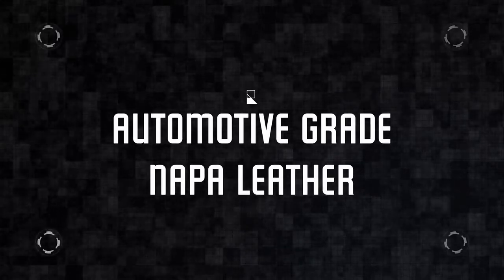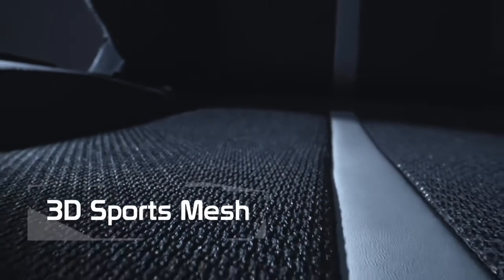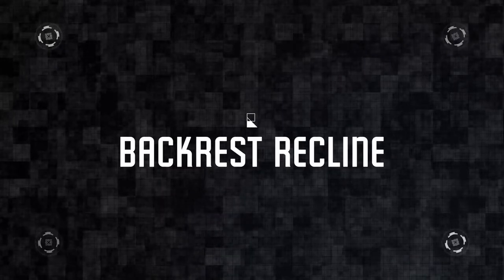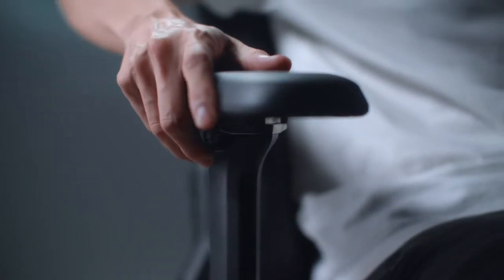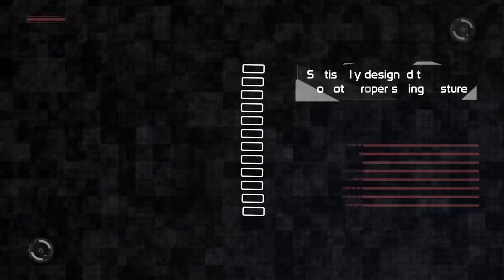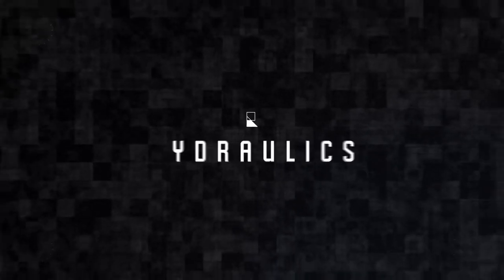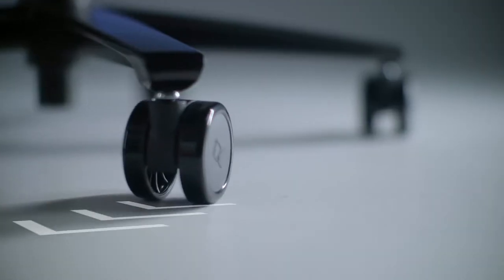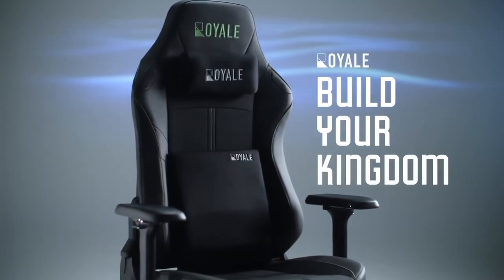Royale Ergonomics - New Chair Product Launch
We produced a product launching video featuring the new Poseidon 2022 Gaming Chair with high-quality Napa Leather, a comfortable chair that offers a premium experience for anyone who wants to experience lavish seating for office or personal use.